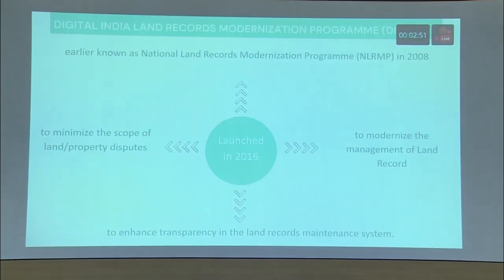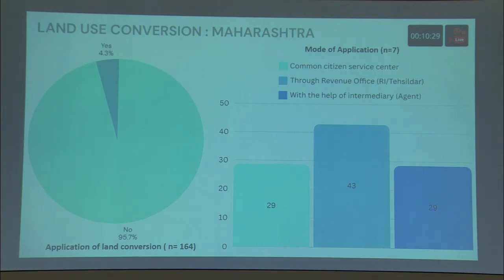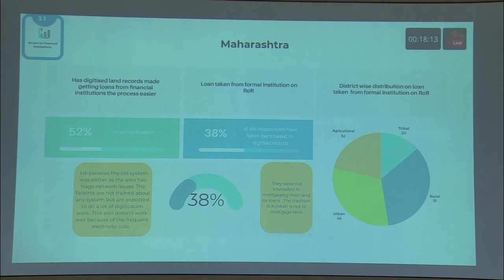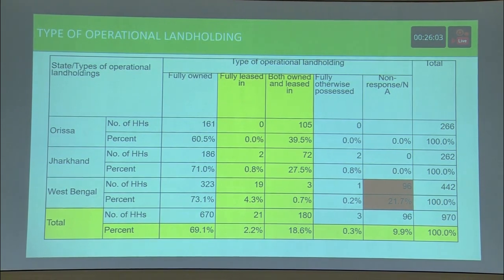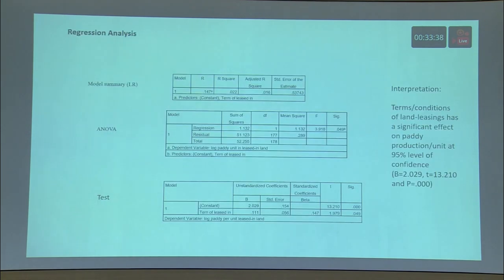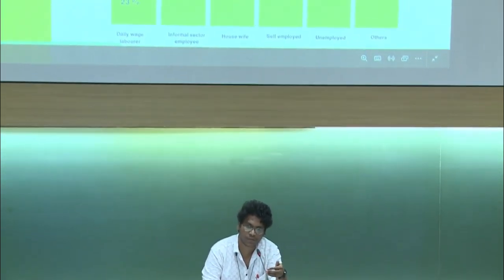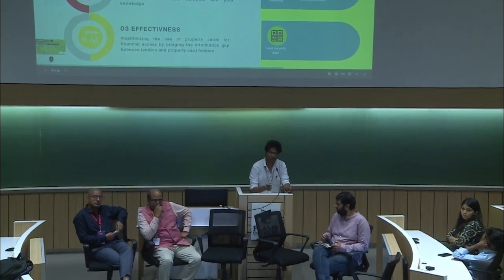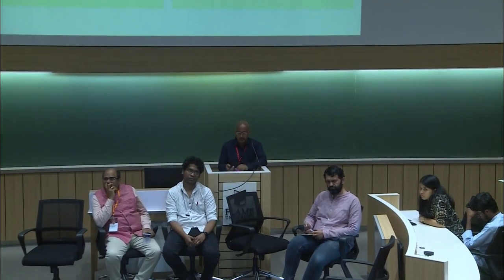Tech in Land admin State case studies